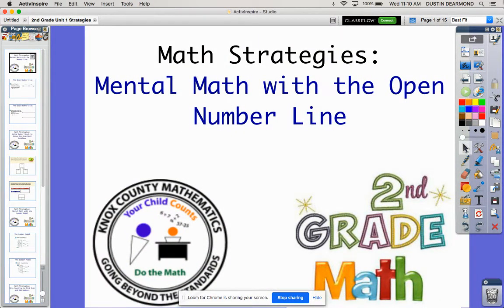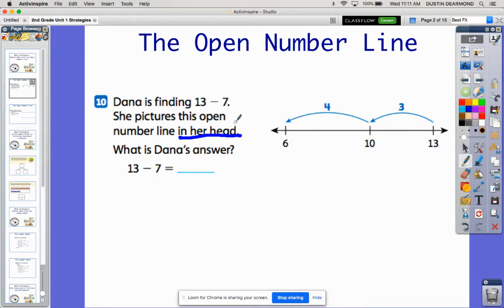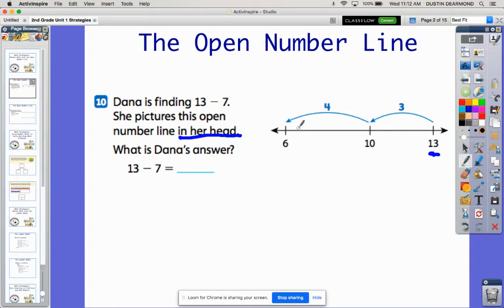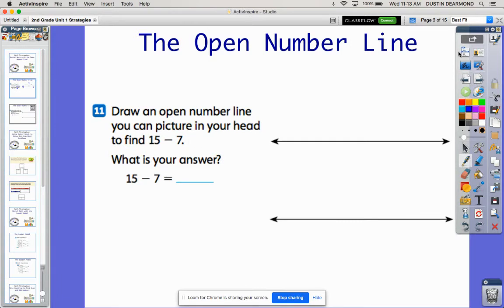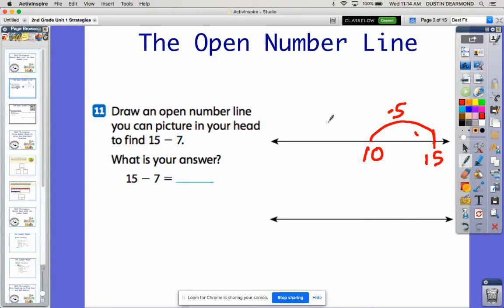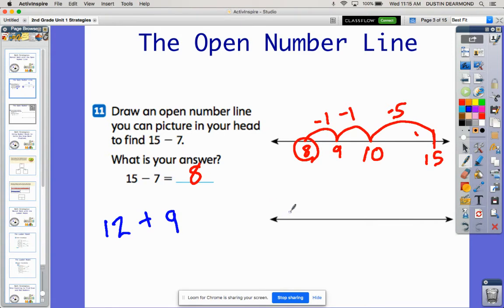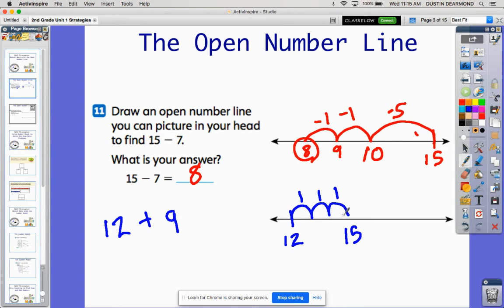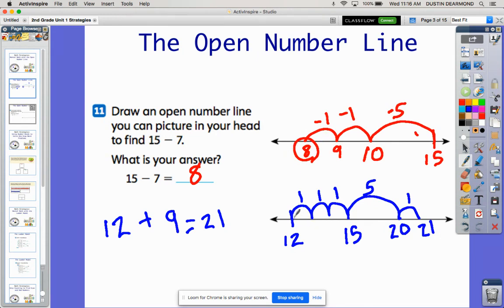2nd Grade Lesson 1- Open Number Line to Add and Subtract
This video takes the Open Number Line examples from Ready Math Lesson 1 and explains how the Open Number Line can be used as a Mental Math strategy.